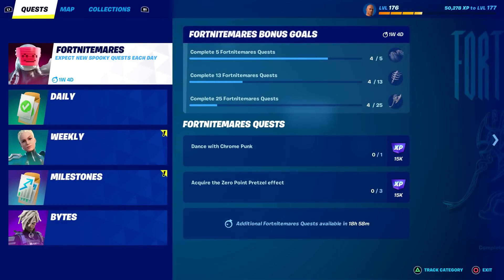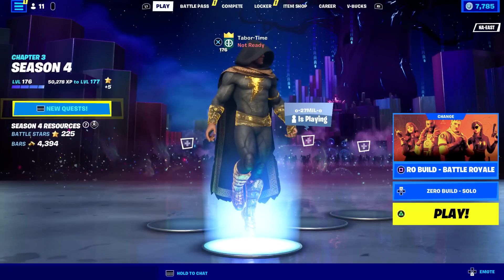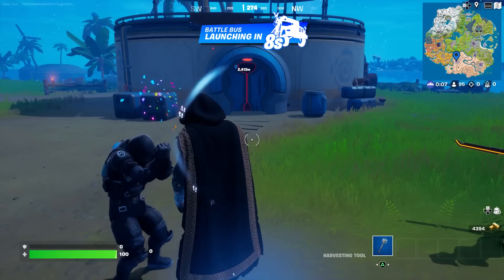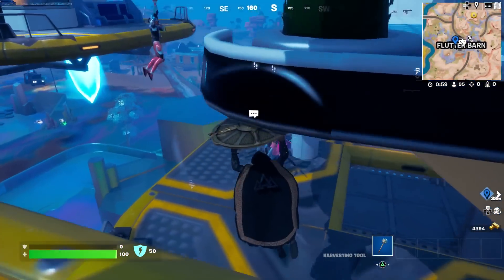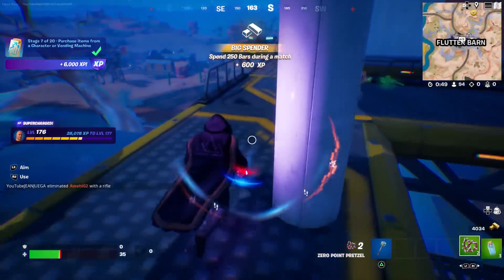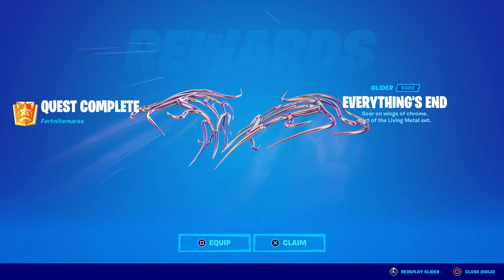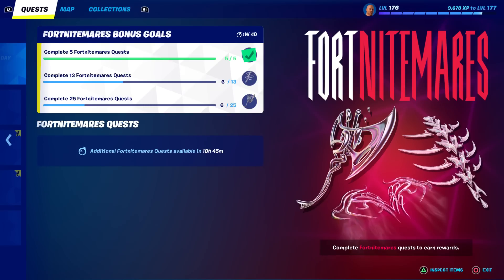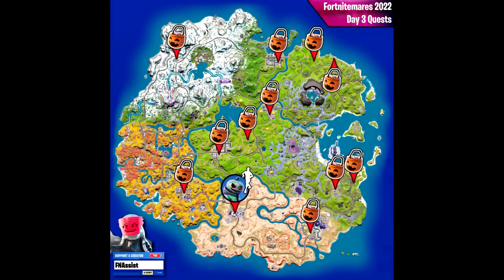How To Get The EVERYTHING'S END Glider For FREE!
To get this free glider, you have to:
Dance With Chrome Punk
Acquire the Zero Point Pretzel Effect